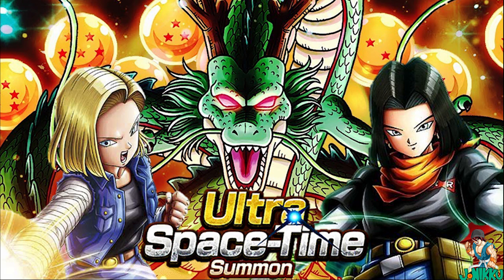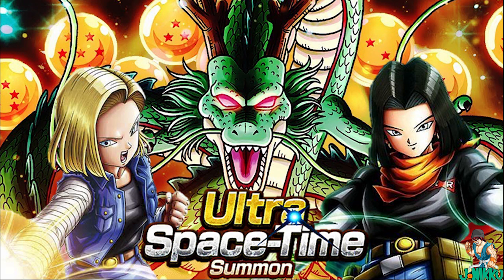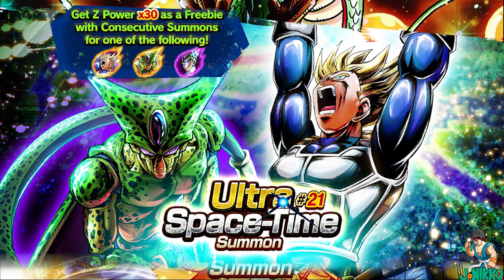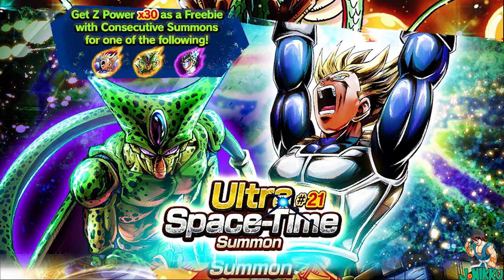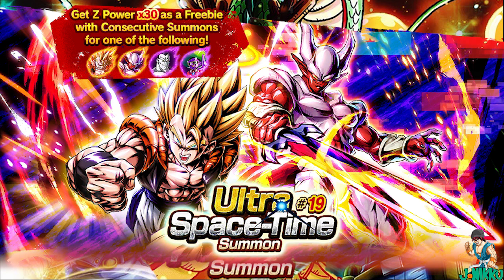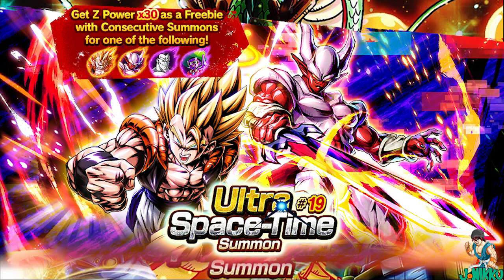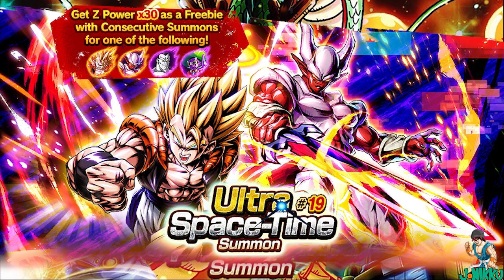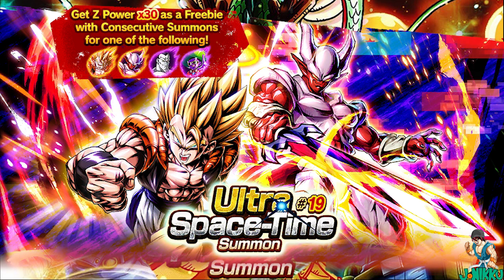Ultra Space-Time Summon For Dragon Ball Legends Needs To Return!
Today I talk about how Ultra Space-Time Summon should return for Dragon Ball Legends! The last Ultra Space Time Banner we got was last year in April which was Ultra Space-Time 21. I think my shaft on Gogeta Blue and Ultra Instinct Sign Goku wanted me to make this lol